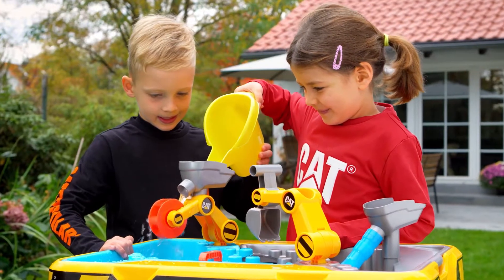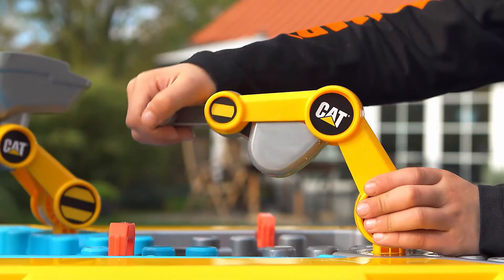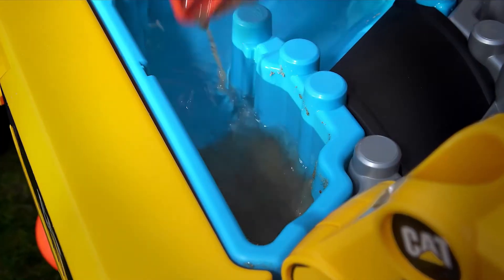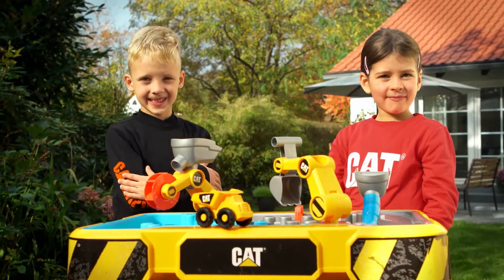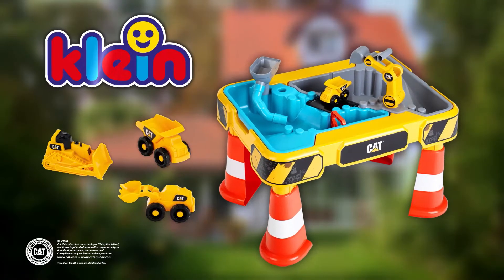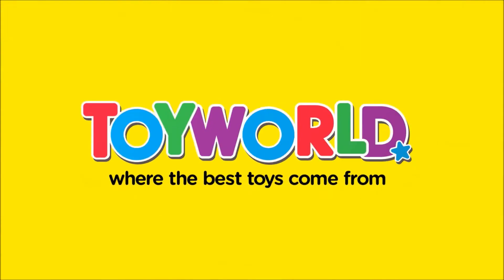Toyworld Australia - CAT Sand Play Table